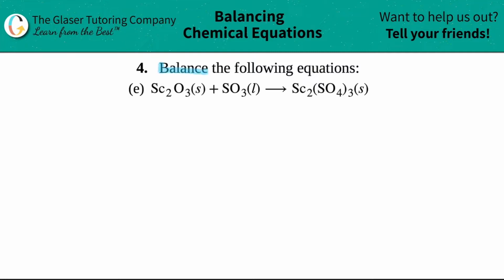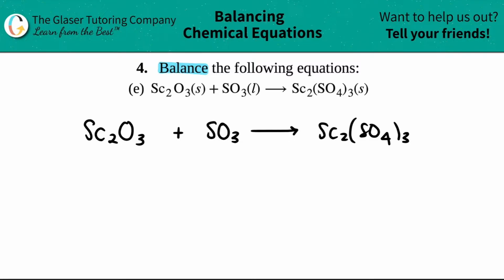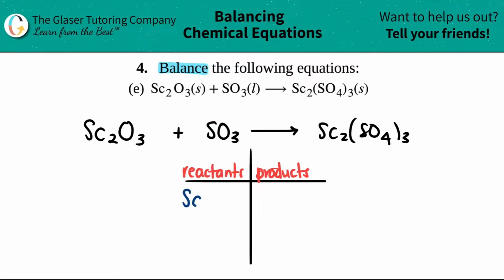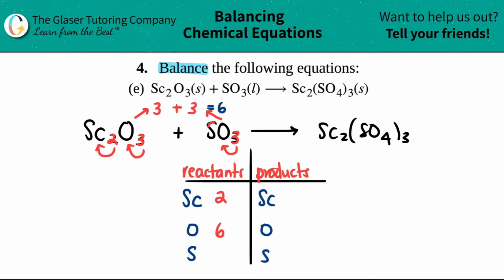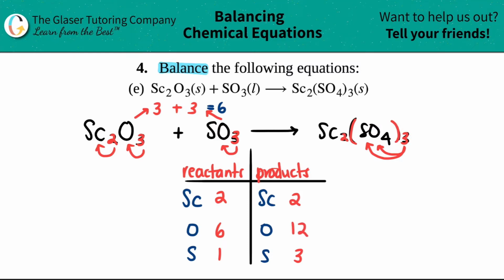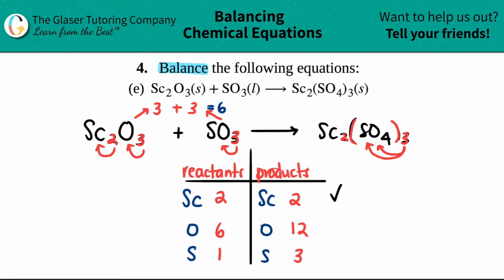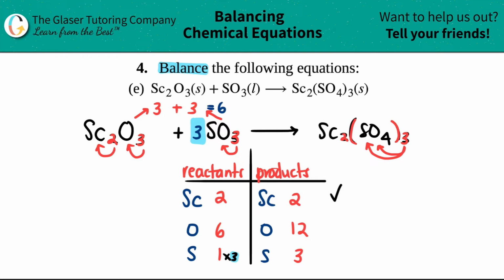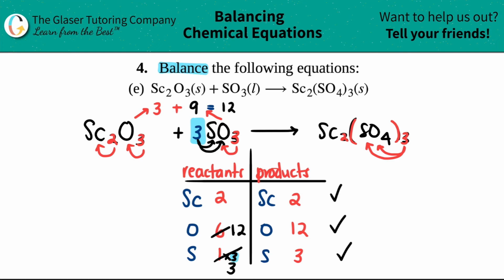4.4e | Balance: Sc2O3(s) + SO3(l) → Sc2(SO4)3(s)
Balance the following equations:
Sc2O3(s) + SO3(l) → Sc2(SO4)3(s)